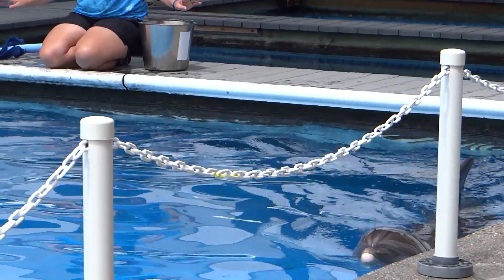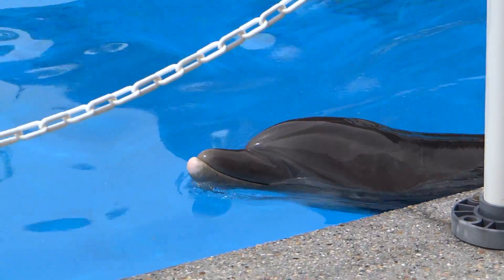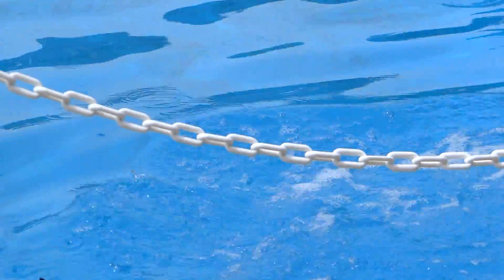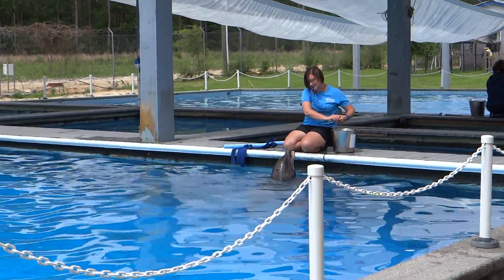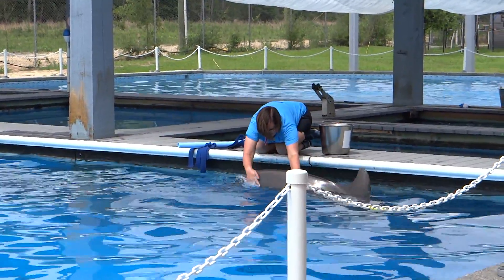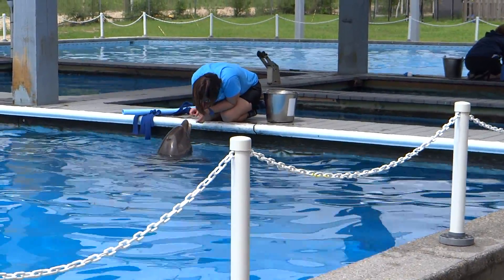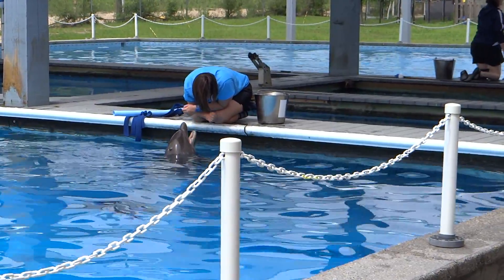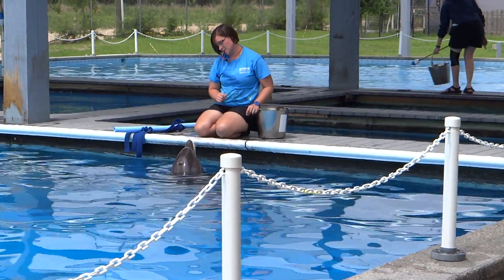2017-05-29 IMMS - delfiny (3)